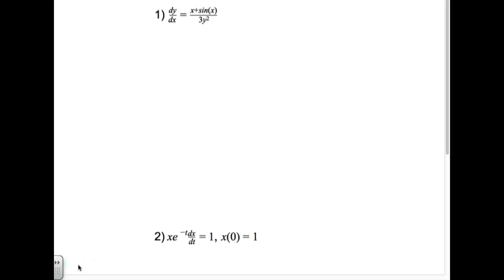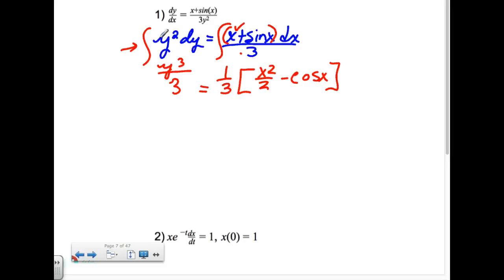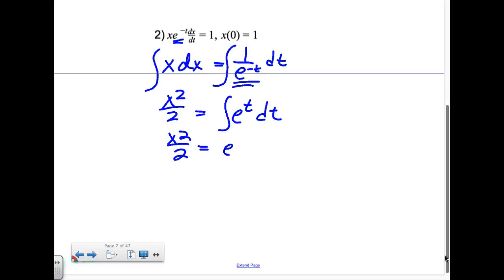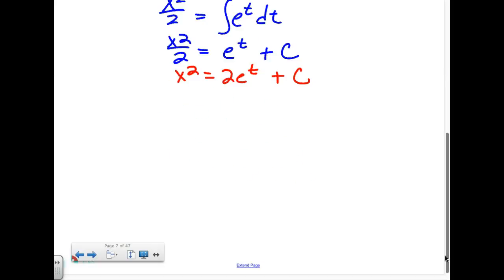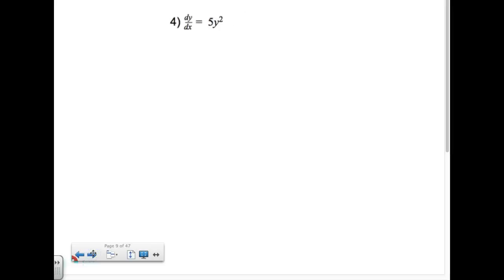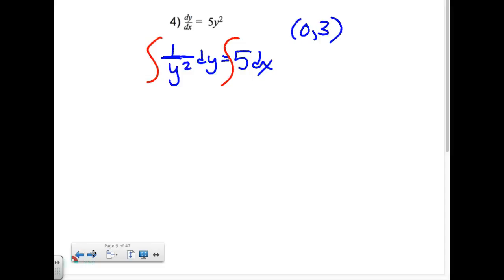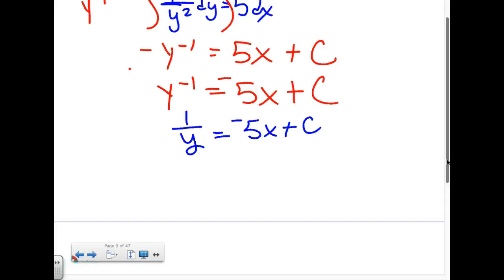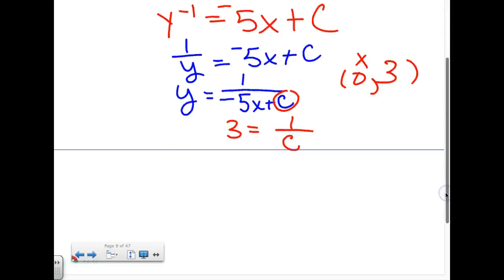Weds 3/16 Part 2